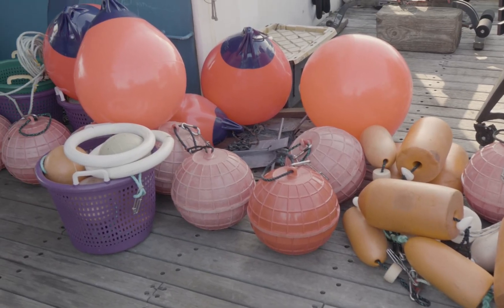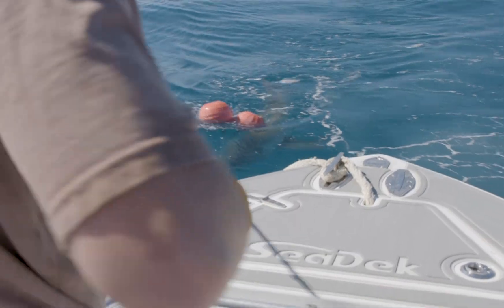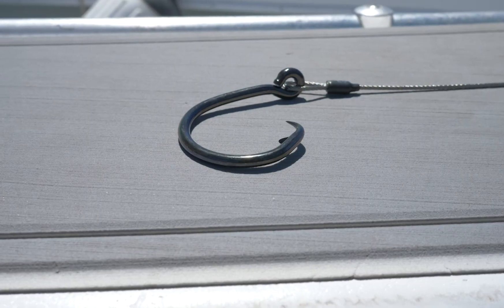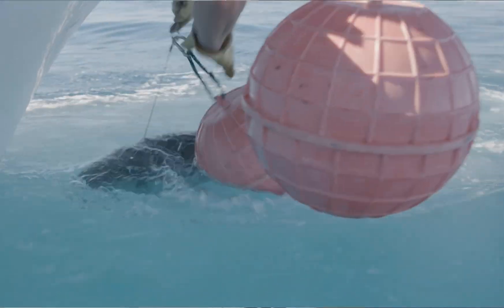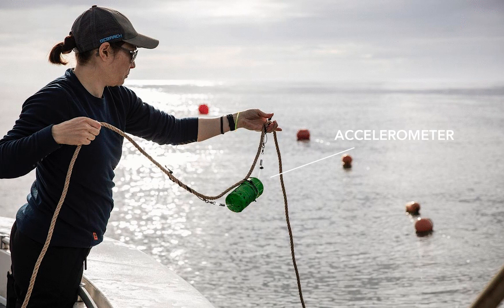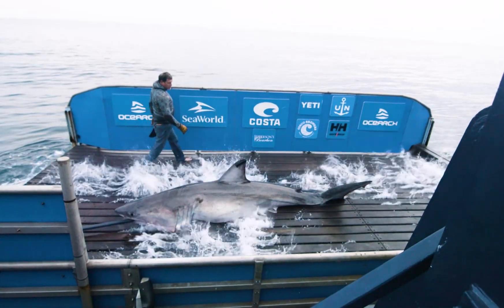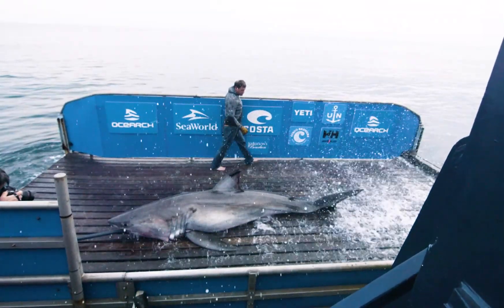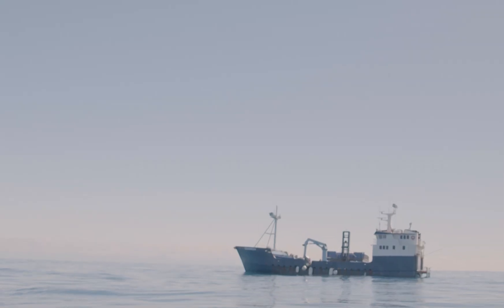Science Brief: White Shark Fishing Gear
Learn about the gear we use to fish for white sharks with OCEARCH Fishing Master Captain Brett McBride.